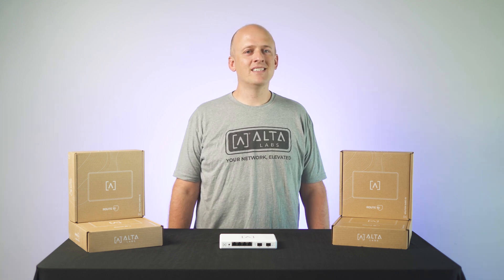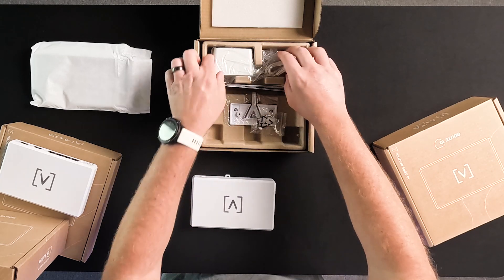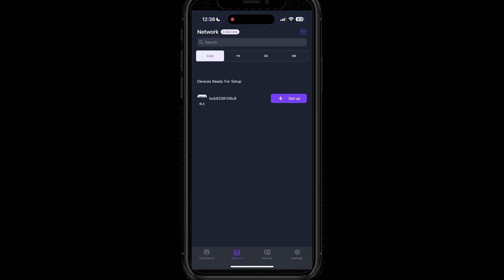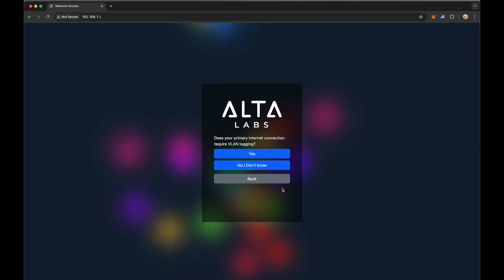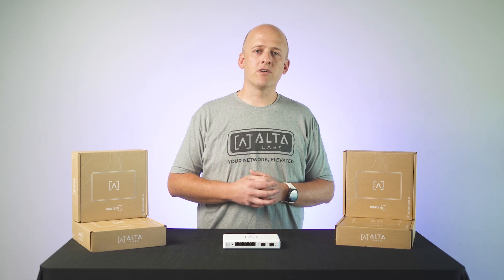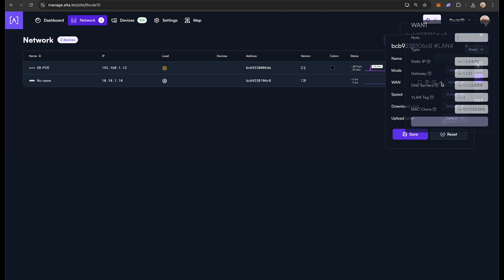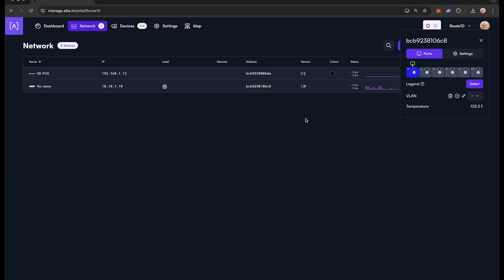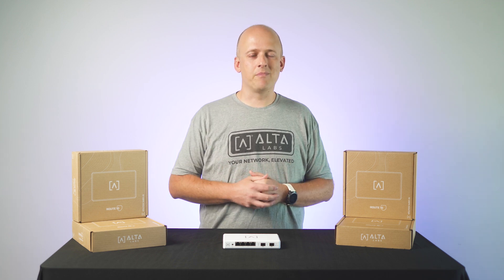Route10 Overview - Alta Labs New 10 Gbps Router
The Route10 is built for those who demand speed and reliability. Featuring four autosensing Ethernet ports capable of supporting speeds up to 2.5 Gbps (10/100/1000/2500 Mbps), as well as two hardware-accelerated 10 Gbps SFP+ ports. Whether you're supporting thousands of client devices, streaming 4K content, gaming, or conducting video conferences - Route10 ensures that your network remains fast and responsive. Integrating the Route10 into your Alta Labs projects is easy - setup and management can be done from any of the Alta Labs management options (cloud-based management, local hardware controller, or the downloadable software for self-hosting).

Route 10 Introduction [00:00]

Unboxing and Physical Features [00:38]

Initial Setup: New Project (Mobile App) [01:49]

Initial Setup: New Project (Wired Connection) [02:26]

Initial Setup: Existing Network Infrastructure [03:51]

Configuring WAN Ports [04:51]

Configuring LAN Ports [05:43]

Adjusting Firewall Settings [06:36]

Upcoming Features and Community Engagement [06:42]